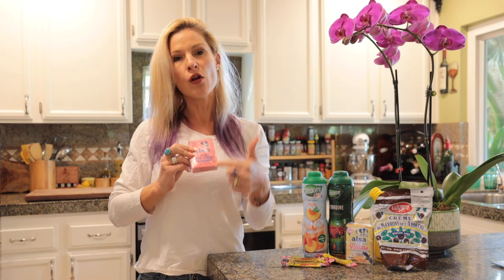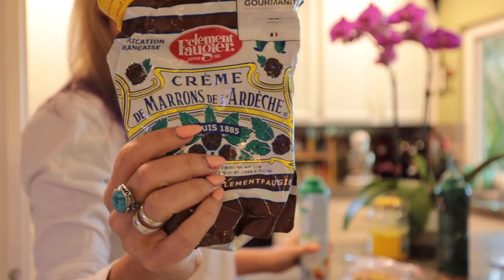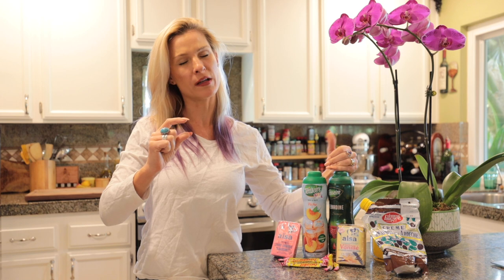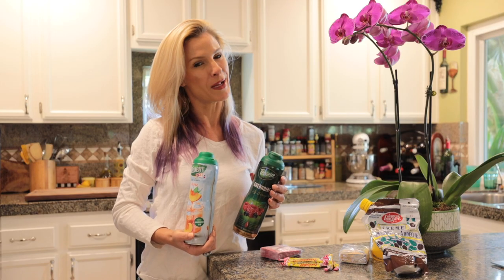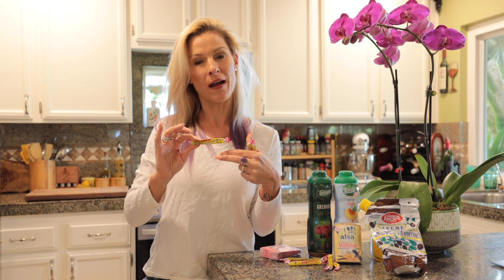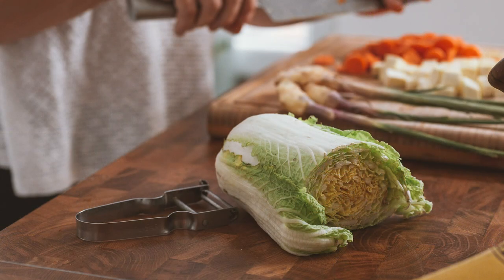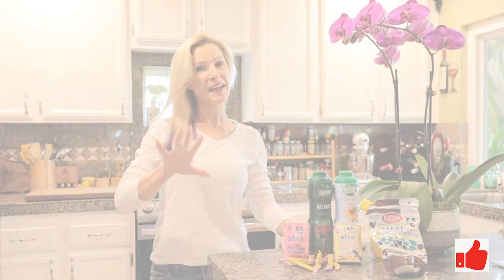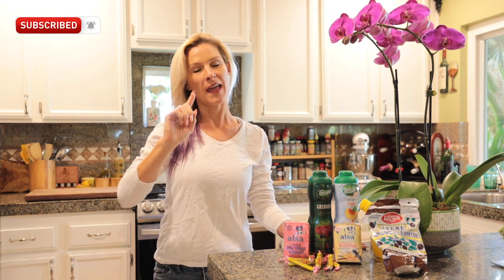5 PRODUCTS FRENCH EXPATS MISS & where you can get them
In today's video, you'll discover the 5 top products French expats miss terribly and where you can find them to try them out at home. These authentic French products that are well known in France and other French-speaking countries around the world are delicious! Linking them below along with different online stores you can get French products from.

- Levure chimique:
- Sucre vanillé
- Crème de marron
- Sirops - Du sirop à la menthe & du sirop à la grenadine sans sucre & du sirop à la pêche

Online French shops:
- Vinified Wine Club
- Planet Wine U.S
- LePanierFrançais.com
- DesLivresEtDesDélices.com

Dans la vidéo du jour vous découvrirez les 5 top produits que les expats français manquent terriblement et où vous pouvez les essayer chez vous. Ces produits français authentiques qui sont bien connus en France et dans d'autres pays francophones autour du monde sont délicieux! Les liens figurent ci-dessus ainsi que différentes boutiques en ligne où vous pouvez trouver des produits français. Utilisez le code "BELLETERRE" pour une réduction d'au moins 5%.